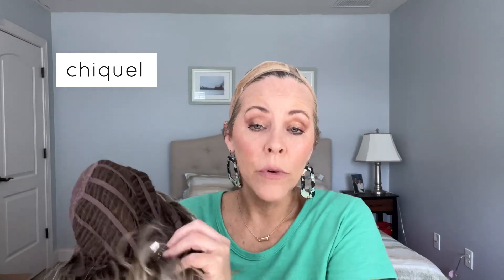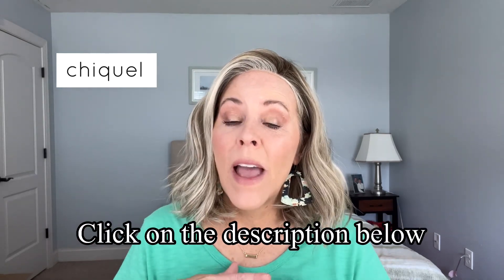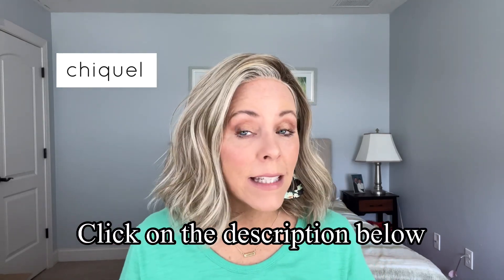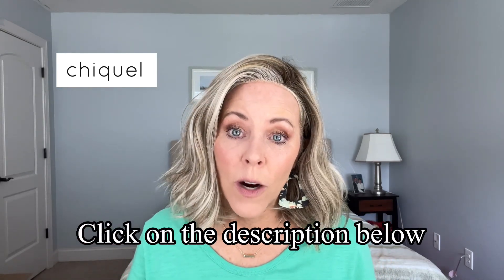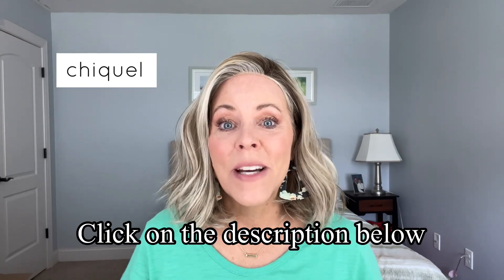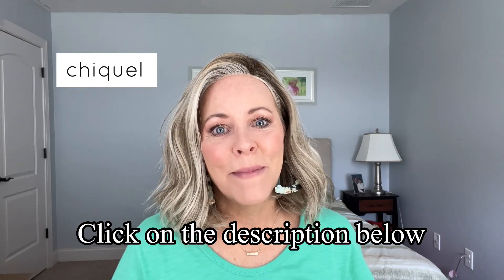Belle Tress “Califia” Wig Review | Chiquel Wigs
Califia is unique because of the edgy, blunt-cut, beachy wave bob style. The difference is in the detail of creating a precise cut at the bottom of the style, unseen in any of the beachy wave styles. The luxurious BelleTress fiber that the whole world is raving about and transparent but durable lace front and exemplary knotting method separate Califia as a queen of all.

🔵 ABOUT